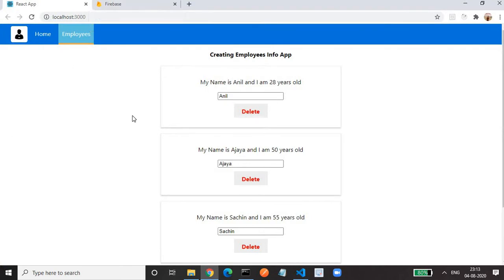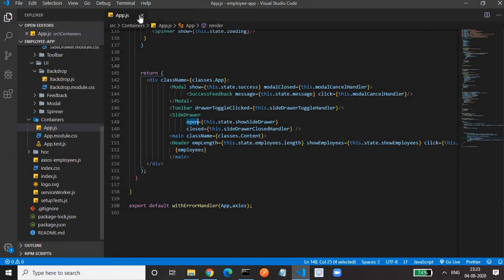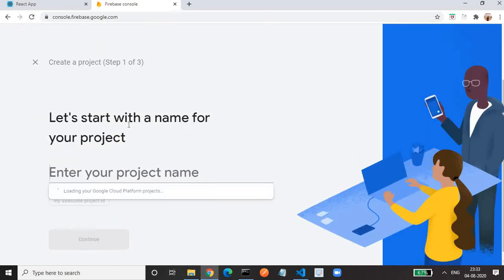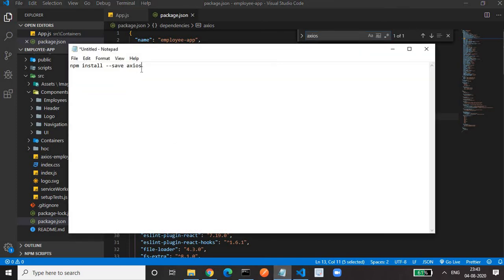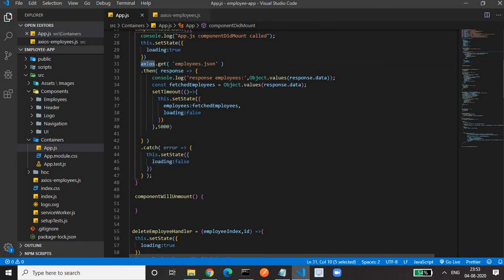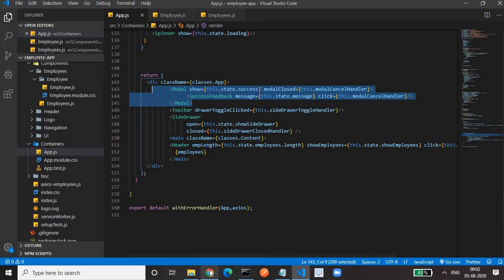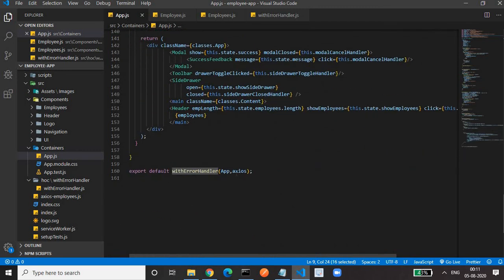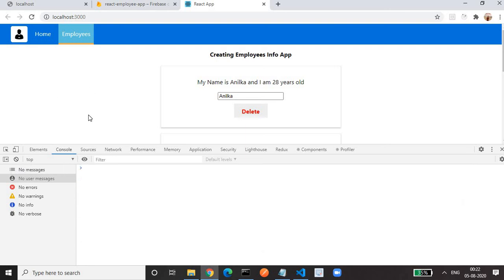Day-7 ReactJS In Depth(Ajax call using axios,error Handling and Interceptor)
Firebase and data fetched using axios. Error handling using Interceptor.